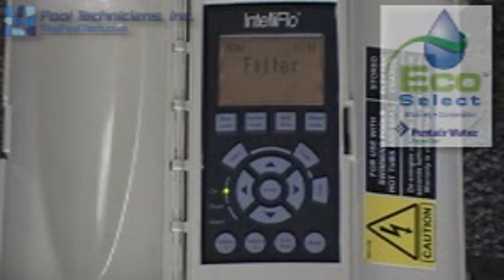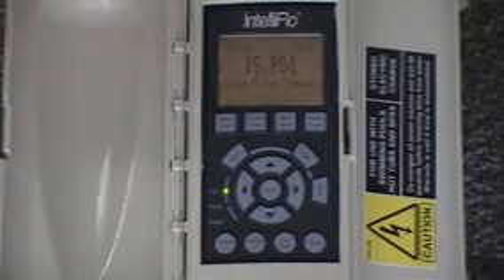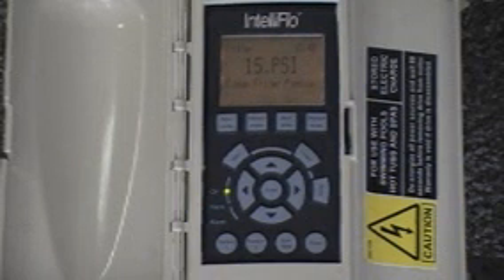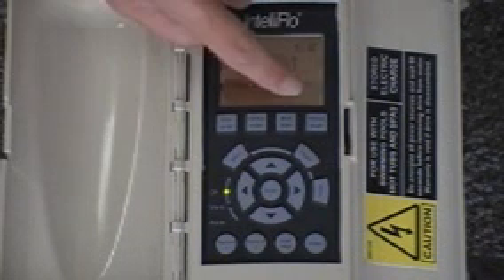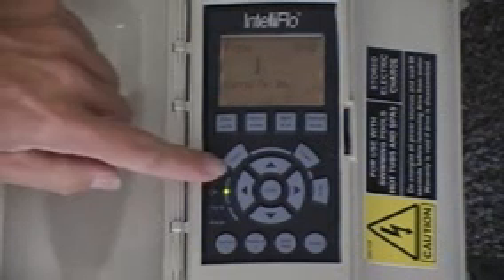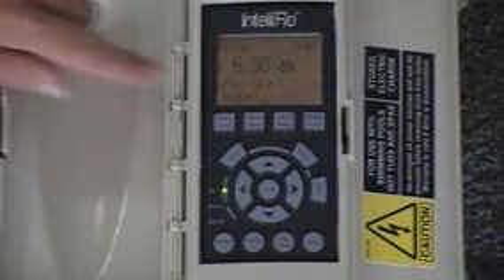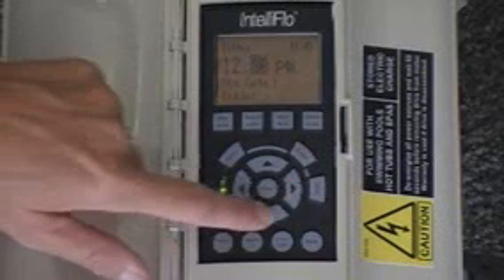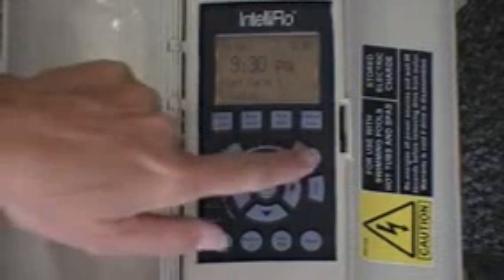IntelliFlo VF menu item Filter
Programming the menu item Filter on a Pentair IntelliFlo VF pump